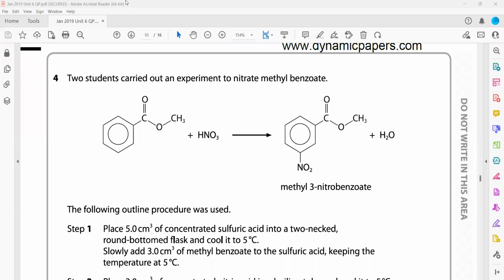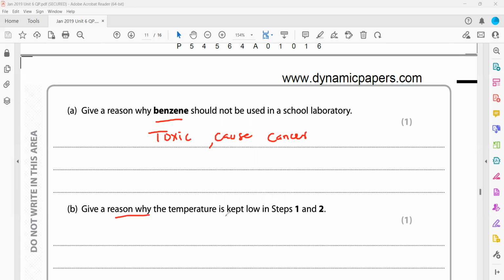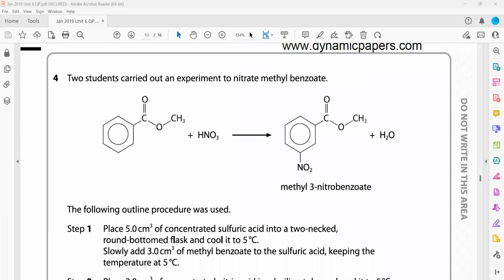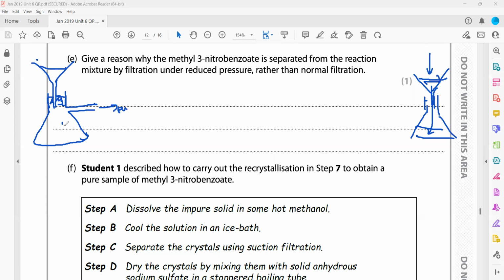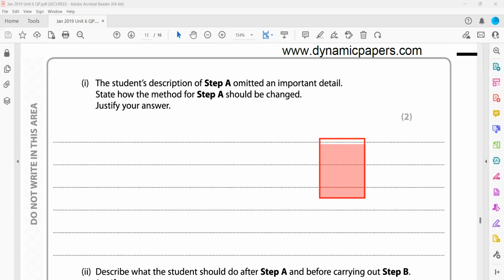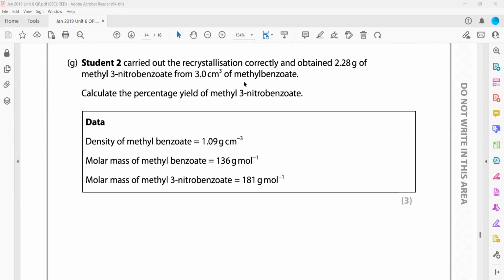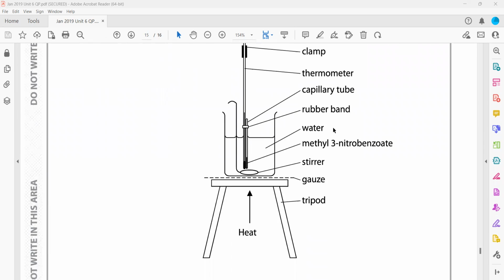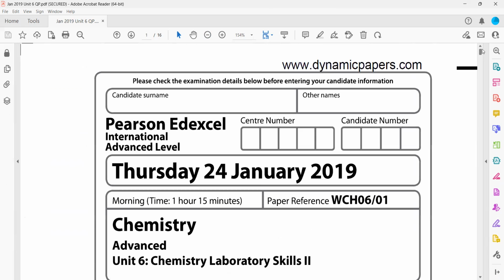January 2019 Question 4 Unit 6 Edexcel A2 Chemistry